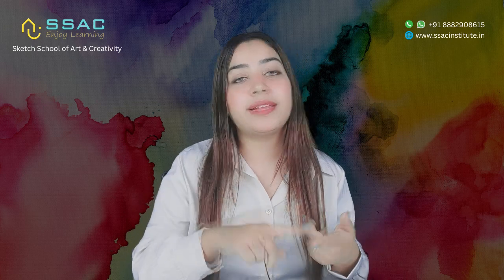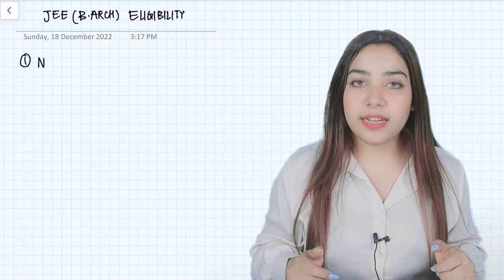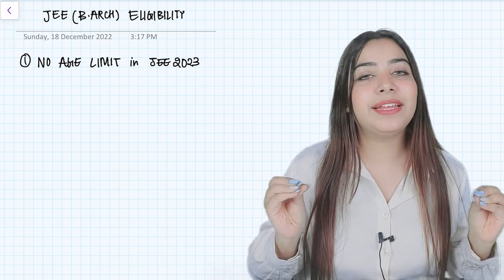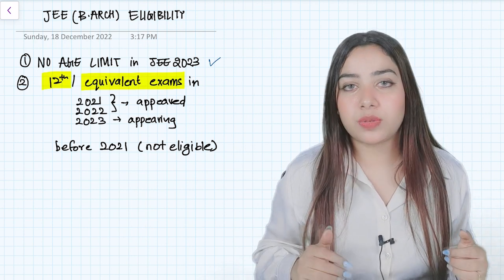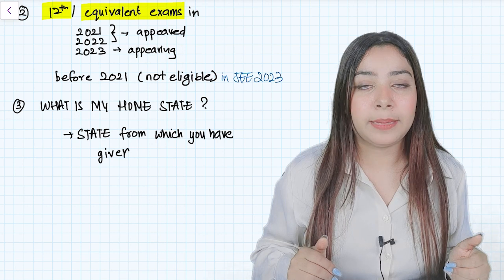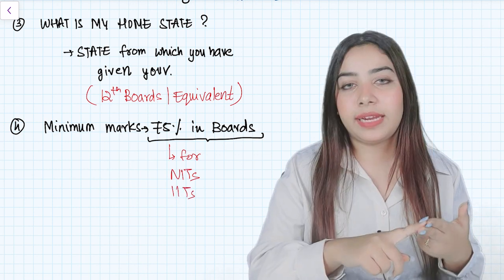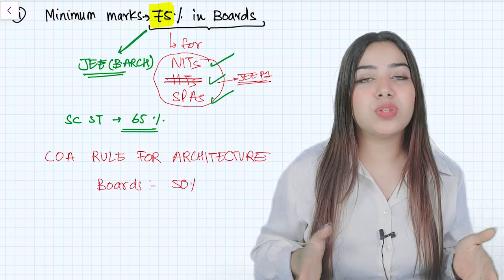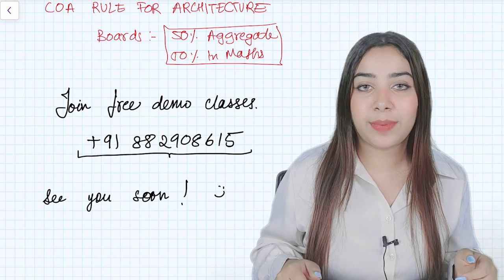JEE(B.ARCH) 2023 Eligibility Criteria || Must watch video before JEE(B.ARCH) 2023 registration!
🎯 Start Your Architecture Prep with SSAC – India’s Leading Online Institute for NATA & JEE B.Arch!

✅ 100% Result-Oriented Coaching | Personal Mentorship | Proven Success Rate

📌 Why Choose SSAC?
✔ 1 in every 3 SSAC students is a JEE B.Arch topper
✔ 1 in every 4 SSAC students is a NATA topper

🎓 SSAC Course Plans – Designed for Every Student
1️⃣ The Success Plan:
✔ Live interactive classes on Google Meet
✔ Backup recordings for revision
✔ Complete SSAC Books Package
✔ Digital resources (E-books, timed tests & mock exams)

2️⃣ The Self-Learning Plan:
✔ Topic-wise recorded sessions
✔ SSAC Books Package
✔ Full digital resources access

3️⃣ The Self-Study Plan:
✔ SSAC Books Package
✔ E-books, time-based tests & mock exams

Read Sanjivani Gupta’s Review (JEE B.Arch CRL 236, SPA Delhi)
"I don't have words… I can't describe how grateful I am to SSAC. I never thought in my life that I could learn so much from an online platform. The team members and their way of teaching are just amazing. I feel a very special bond with all the teachers, especially Shruti Ma’am. Initially, I took a demo class randomly one day, and I never knew I would join SSAC, but attending those 3 demo classes changed my perspective. I had so much interest in the way the teachers taught that it made me join this institute. And here I am… a proud SSAC student. Even my family is really grateful to everyone working hard for us and they are really impressed with Shruti Ma’am’s skills. She is one of the most hardworking people I have ever seen in my life. She has always motivated me. I could not ask for anyone better than her. Joining SSAC changed me. It helped me bring out the best in me. Thank you so much, Shruti Ma’am. I will never forget you in my life… you taught me so much. Thank you so much again ♥️🙏"

More Reviews:

"The classes are good and crystal clear and they provide very good PPT and teachers’ explanation skills are lit." – Zebahst 245

"The teachers are very good, they encourage us and clear all our doubts… They make us do fun activities… The classes are super fun and innovative... The best coaching centre ever… Glad I joined SSAC." – Abhaya Chirumamella

"Very patient and cooperative teachers… no matter how many times we ask the same question, they never get irritated. Very sweet and friendly." – Bhoomi Nirankari

"I study online from this institute and it’s everything a person needs before NATA and JEE B.Arch… The teachers are so supportive, especially the drawing teacher ❤️… they help you in every way they can and they really know how to teach properly." – Venika Advani